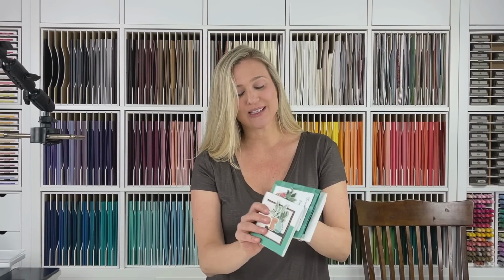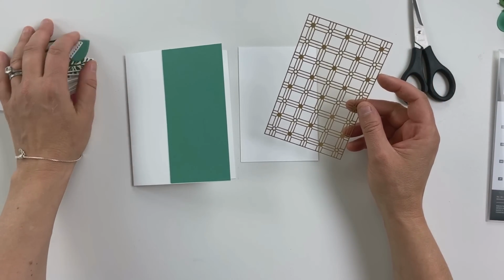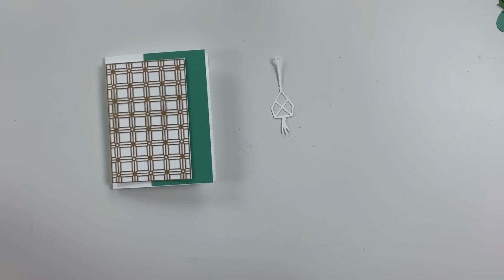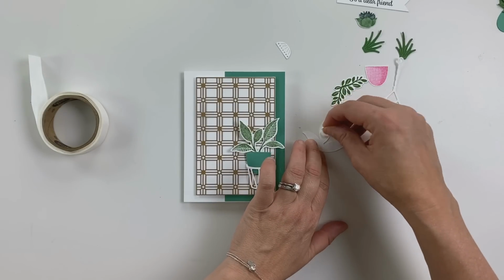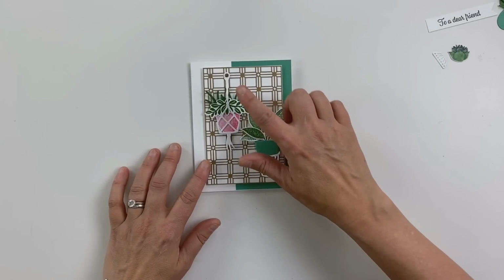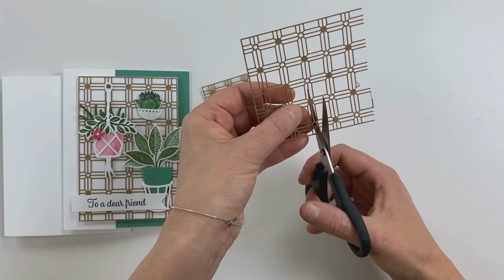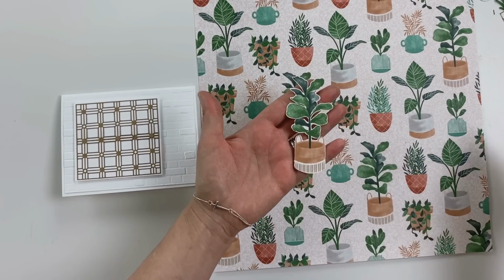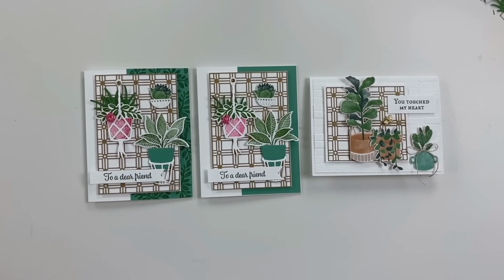Do You Know How to Elevate Your Greeting Cards With Paper Lattice?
Do you know how to elevate your greeting cards with paper lattice? Let’s make some creative handmade cards that show off this fun paper accent; plus I’ll show you some unique ways to cut the paper lattice too!

🤩 Order supplies, get measurements, & view additional photos at (link to blog post) or go and look for the July 2, 2021 blog post.

📏 LINK TO THIS PROJECT:  (LINK TO BLOG POST)

INTERESTED IN JOINING STAMPIN’ UP! AND BECOMING A DEMONSTRATOR LIKE ME? HINT: You get a discount 😍 on your orders when you join!